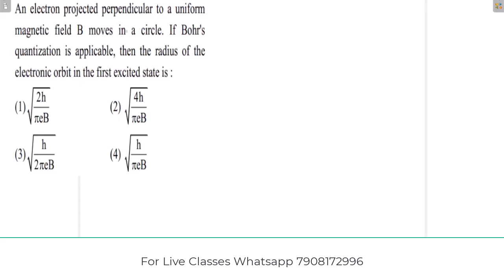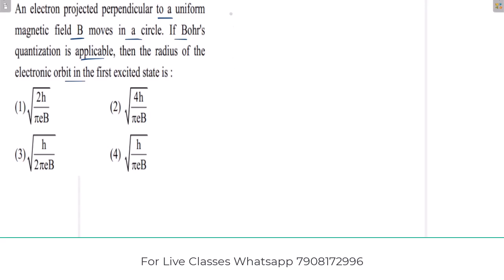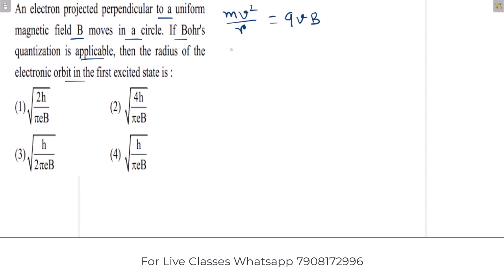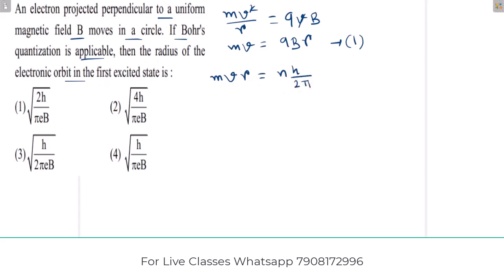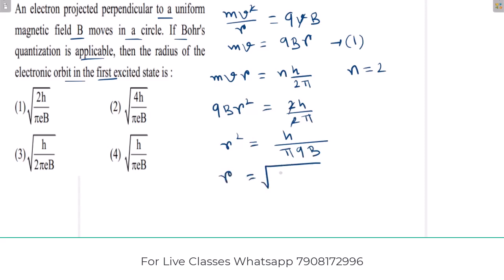JEE Mains 2025 Physics | Electron in Magnetic Field | Bohr Quantization Concept | 22nd Jan Shift 2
Question Discussed:
An electron projected perpendicular to a uniform magnetic field B moves in a circular path.
If Bohr’s quantization is applicable, then what is the radius of the electronic orbit in the first excited state?

In this video, we’ll solve a JEE Mains 2025 Physics (22nd Jan Shift 2) problem combining concepts of magnetic force, circular motion, and Bohr’s quantization condition.
We’ll derive the result step-by-step and understand how the quantization condition determines discrete orbit radii.

✨ What You’ll Learn:

Motion of a charged particle in a magnetic field

Bohr’s quantization and angular momentum condition

How radius depends on magnetic field (B), charge (e), and Planck’s constant (h)

Shortcut to identify correct formulas in magnetic motion questions